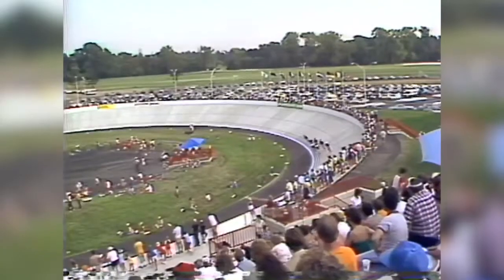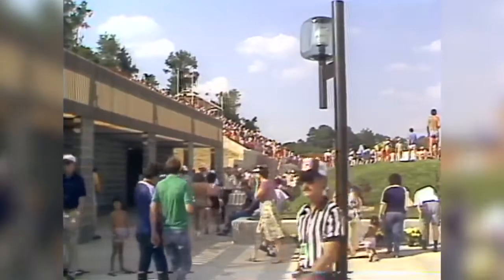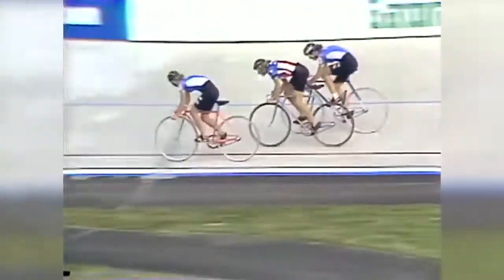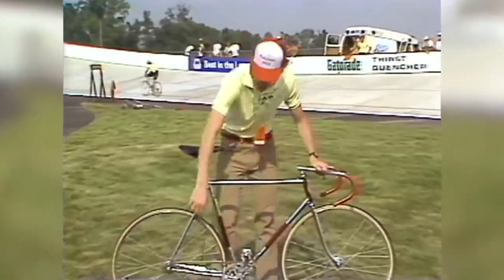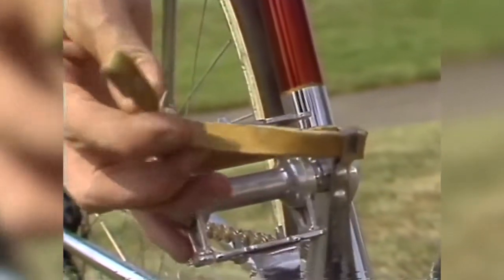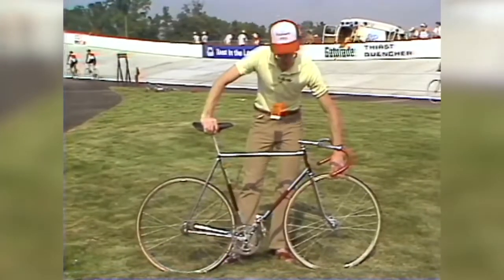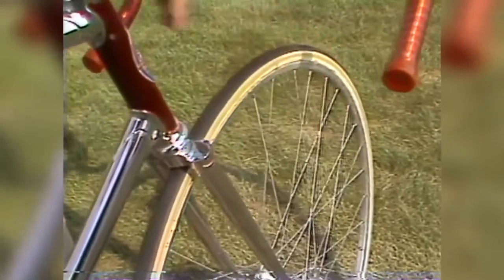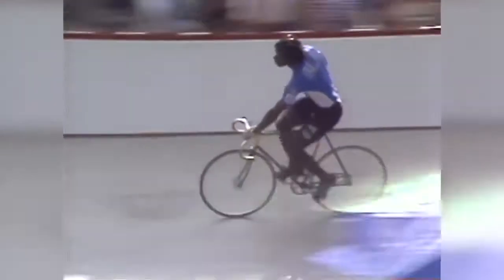1982: Major Taylor Velodrome makes its competitive debut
The Major Taylor Velodrome made its competitive debut on July 24, 1982.